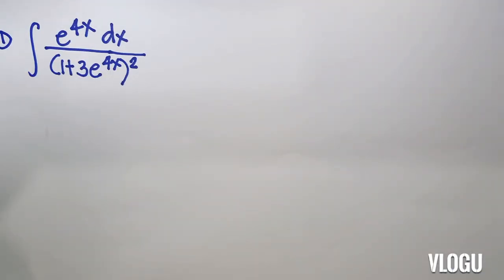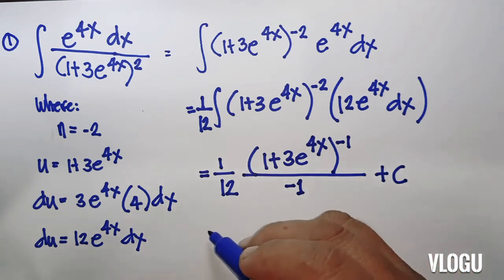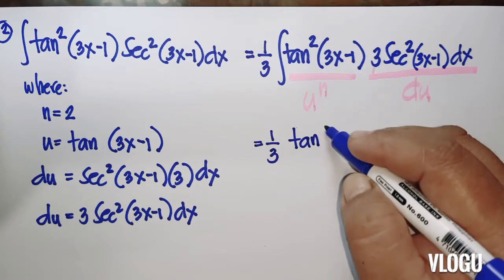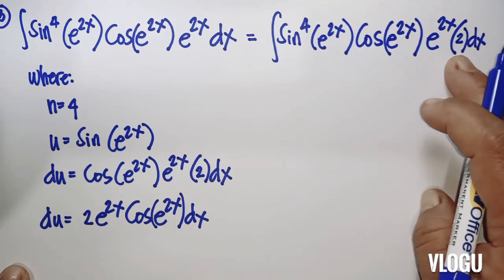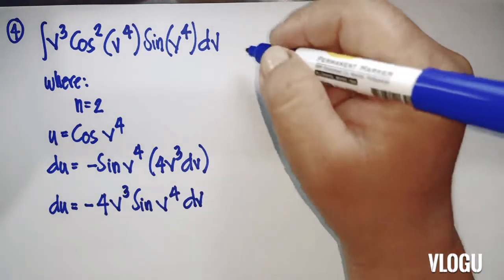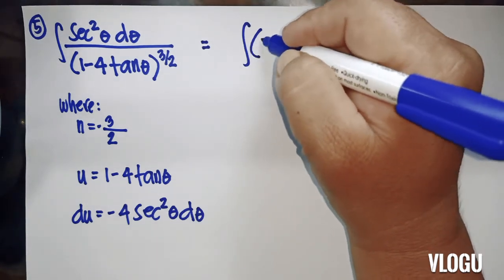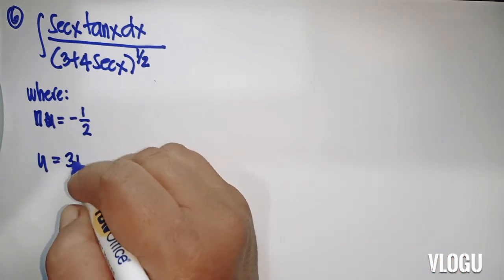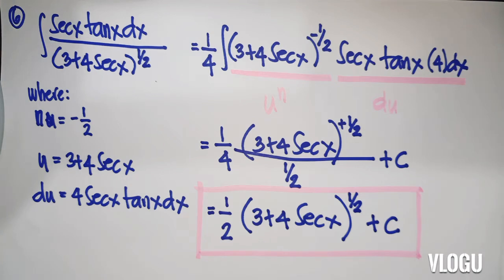Integral calculus power formula (integtral of u^n)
Integral calculus power formula (¡ntegral of u^n)